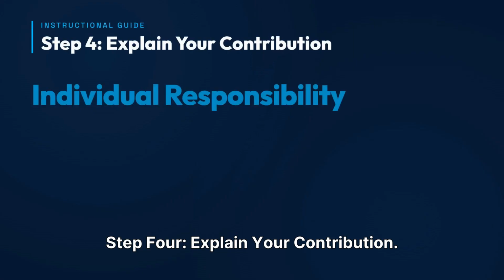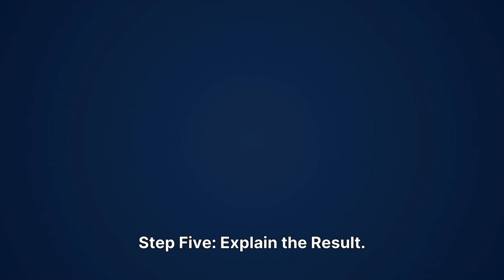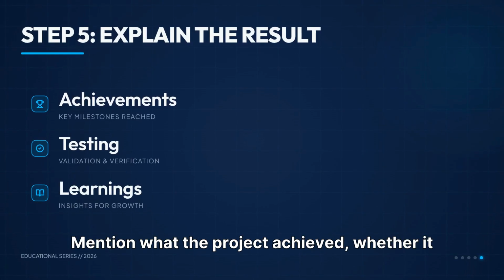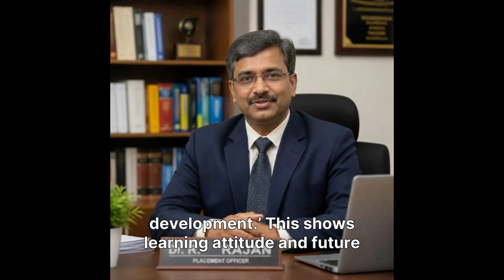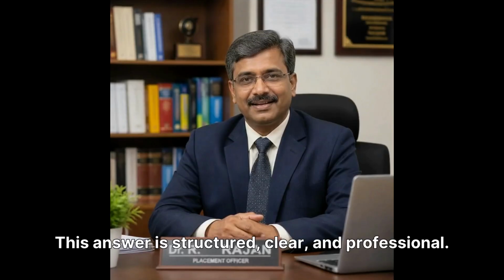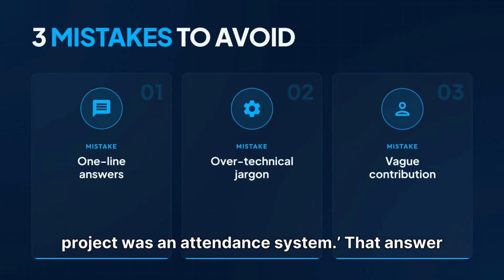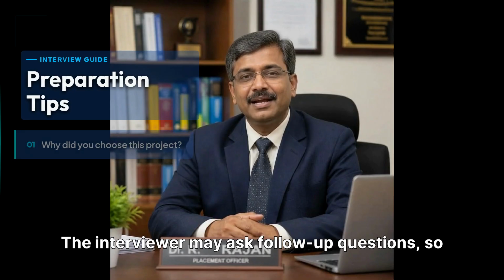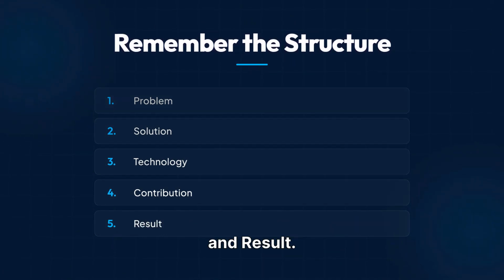How to Explain Your Project in an Interview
Are you struggling to explain your project clearly during an interview?

In this video, Raajan Sir explains a simple five-step structure that freshers and job seekers can use to present any academic, internship, or personal project confidently.

Use this framework:

✅ Problem
✅ Solution
✅ Technology
✅ Your Contribution
✅ Result

You will also learn:

• How to start your project explanation
• How to describe the technologies you used
• How to explain your individual contribution
• How to discuss challenges and solutions
• Common project explanation mistakes to avoid
• How to handle follow-up questions confidently

Do not simply say, “We completed the project as a team.” Interviewers want to understand your role, responsibilities, problem-solving ability, and learning.

Watch the complete video and prepare a clear one-to-two-minute project explanation before your next interview.

📤 Share it with students and job seekers.

Follow Raajan Sir and prepare confidently for your next interview.